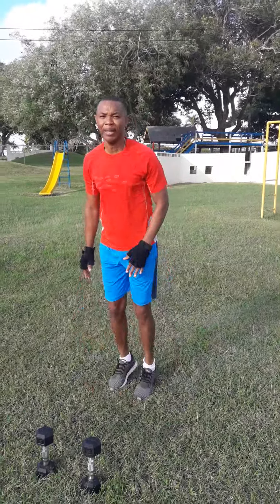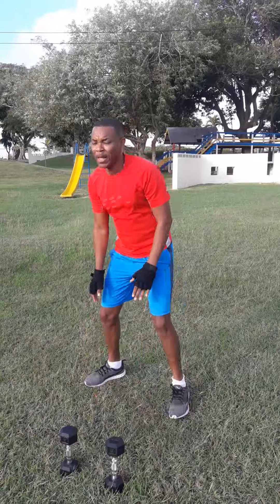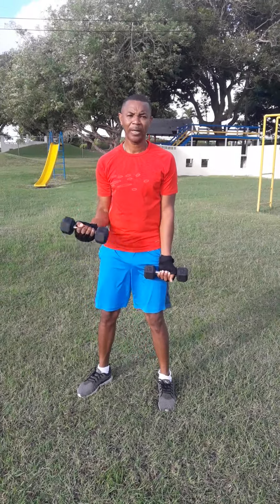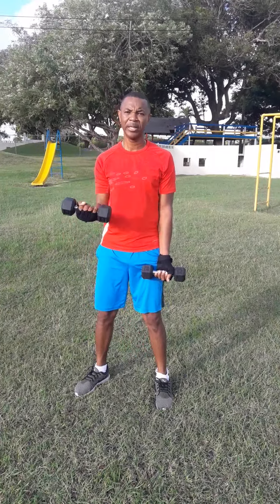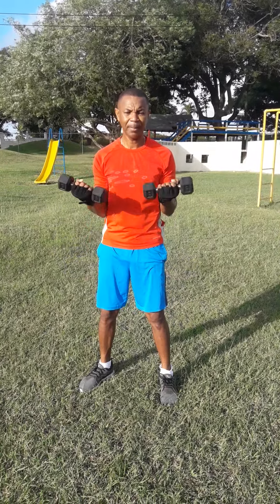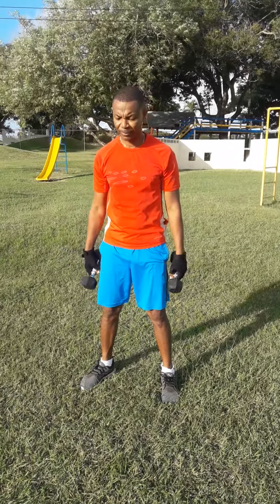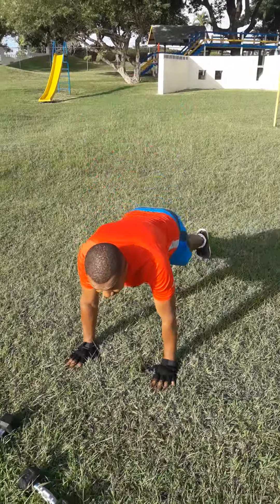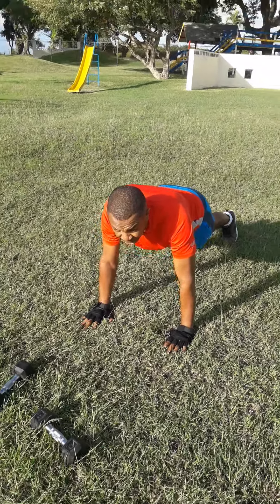Beginners' Workout - Wednesday 20, October 2021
In this easy-to-do workout, I demonstrate three exercises - Jack squats, dumbbell curls and pushups.
Start moving today and enjoy!!